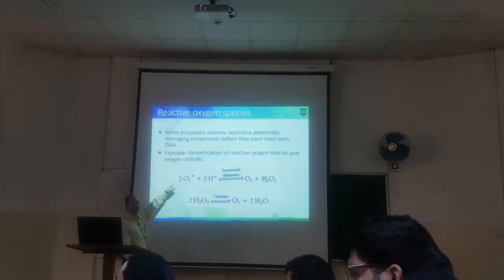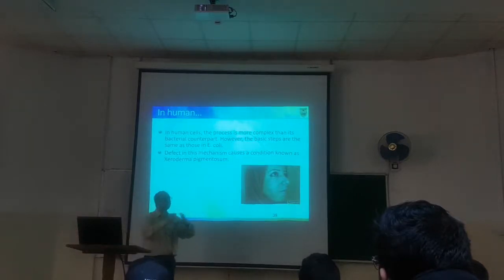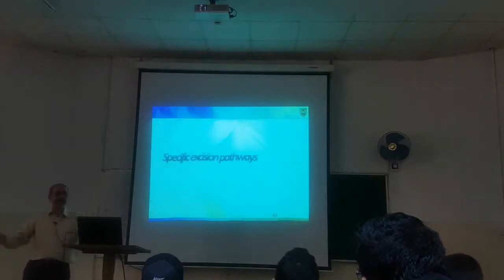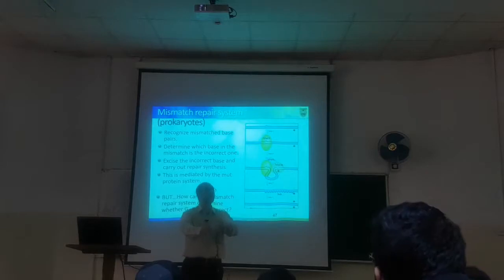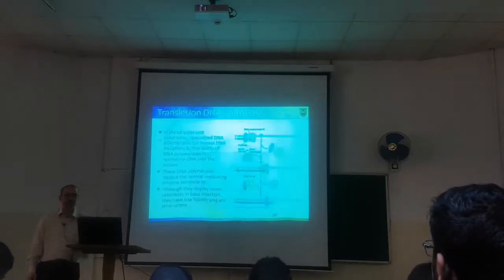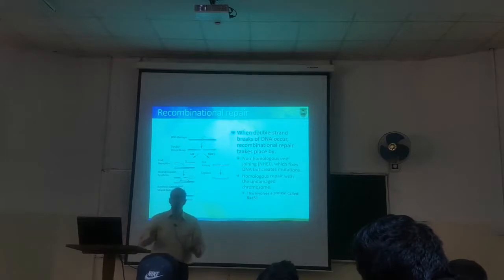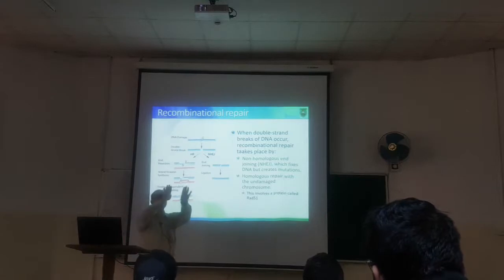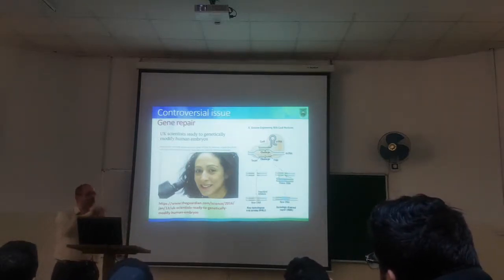Genetics 6 , DNA Repair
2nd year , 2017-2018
Dr Mamoun Ahram
Department of Physiology and Biochemistry
Faculty of Medicine
University of Jordan